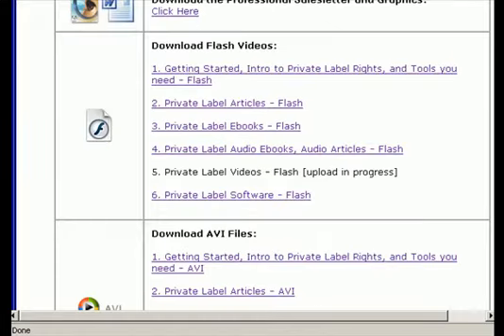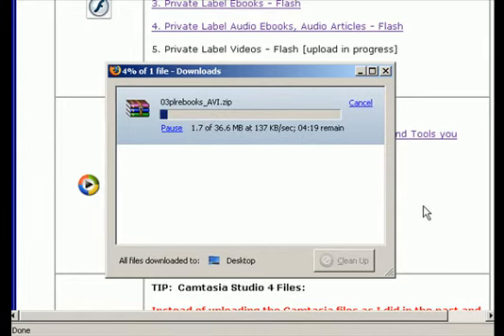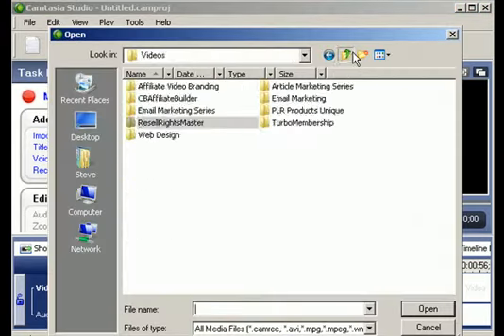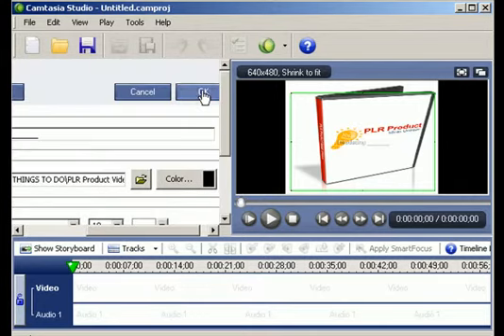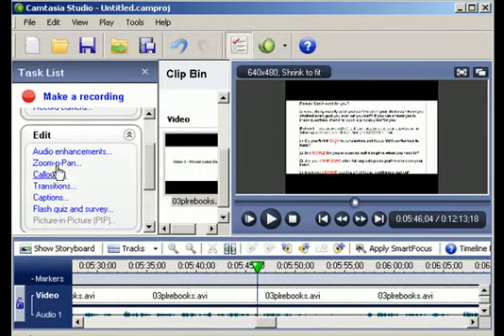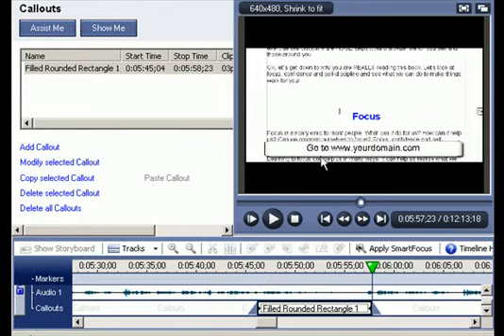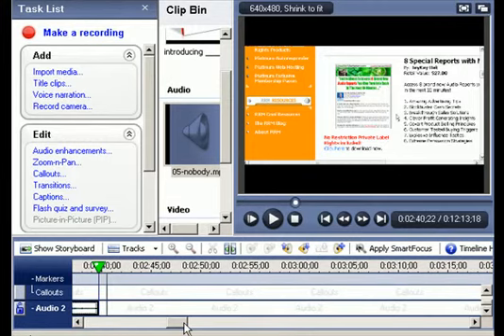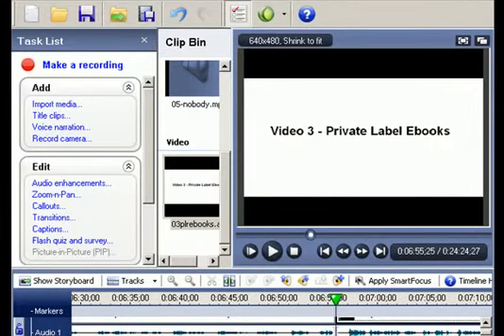PLR Product Ideas Part 5 - PLR Video (Private Label Rights Video)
PLR Product Ideas Part 5 - PLR Video (Private Label Rights Video). Don't know what Private Label Rights Products are?  No problem.  PLR products are the fastest way to develop your own products and save hours of trying to start one.  Whether the product is an article, ebook, audio article / ebook, video, or software, the best part is that you don't have to create the original idea, but you can add onto it!  You simply purchase the Private Label rights to author that gives these rights!

Finally...Discover How You Can Create High Demand Quality Digital Products Without Spending Thousands of Dollars and Countless Hours Simply By Using Private Label Rights Products and a Step by Step Easy to Understand System.

Private Label Videos
When you get Private Label Rights to videos, most people will resell them.  But what good does that do when 100's of other people are doing the same thing?  It is not hard at all to rebrand videos, add audio, add and remove video clips, and more.  You'll learn how to do that and you'll learn new ideas that'll allow you to think outside the box to reshape videos into other product forms.